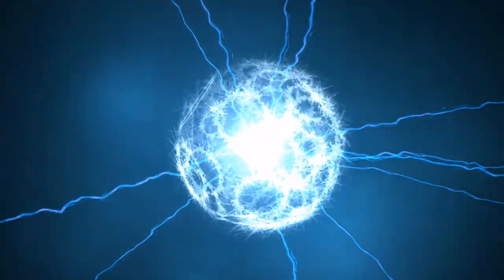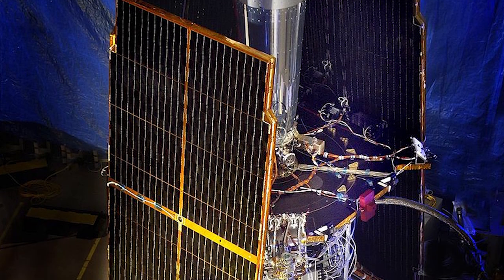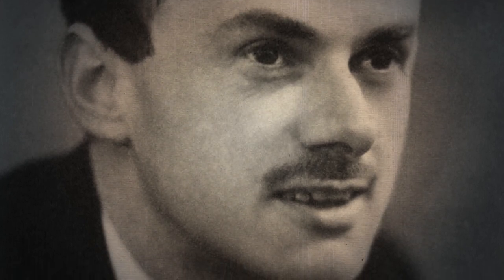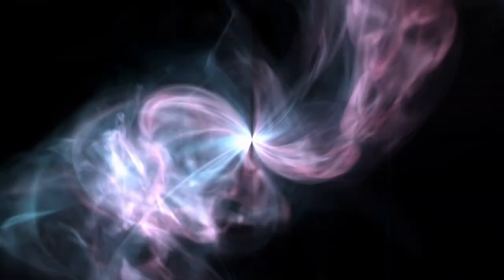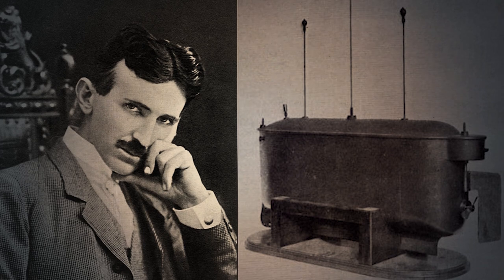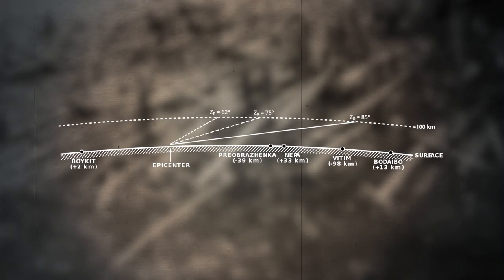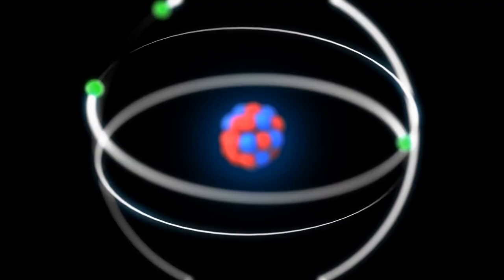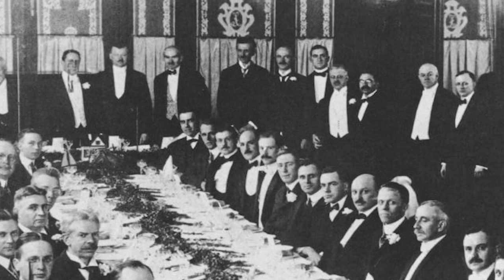Beyond the Myth of Tesla: 9 Things Tesla Got Wrong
There were nine instances where Nikola Tesla was totally wrong about the laws of physics.

Very often the views on the world of the genius engineer Nikola Tesla were not in harmony with scientific principles and even with mathematics.
Tesla is undoubtedly one of the most talented inventors and a driving force behind the development and popularization of alternating current. He is a futurist who predicts technologies like smartphones, renewable energy sources, and even the creation of artificial suns long before they exist. Despite his genius, Tesla had some questionable ideas about science and mathematics.

In this video, we'll look at some of the cases where Tesla got things totally wrong.

00:00 Intro
00:51 Electrons are particles that are found in atoms and are responsible for electricity and chemical reactions.
01:38 Relativity is a concept that explains the relationship between space and time.
02:51 Tesla believed he had measured speeds faster than light.
03:16 Mathematics is a subject that requires great precision and accuracy.
04:26 Nuclear energy is a type of energy that can be generated by splitting atoms.
05:42 Electromagnetic radiation propagates in the form of waves.
06:30 Wireless electricity
07:55 Research and knowledge in the field of natural and physical sciences are constantly evolving.
08:27 Radioactivity is the emission of particles or radiation from the nucleus of atoms.

No matter how small this amount may seem to you, it would be an invaluable help to us and a sign of appreciation for what we do. This gesture from you will allow us to develop much faster, as we will have the opportunity to make more and better quality productions, as well as to expand the covered topics. Not only that, but you are going to be on top of our priority list, when we are replying to comments!